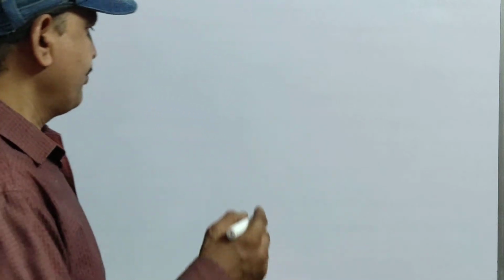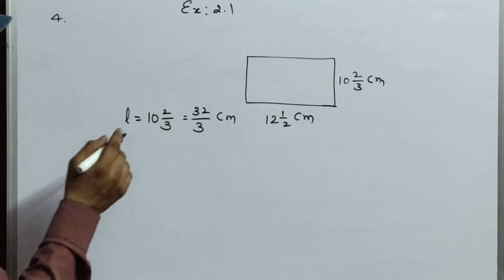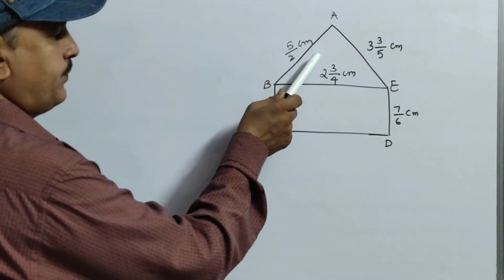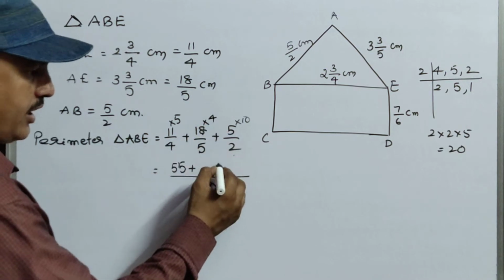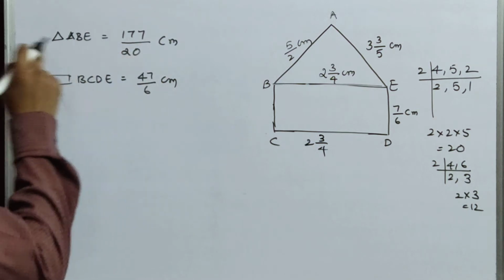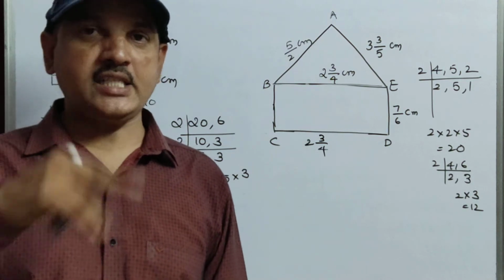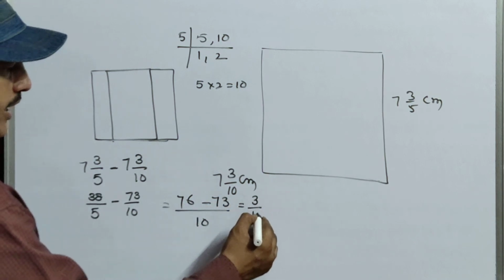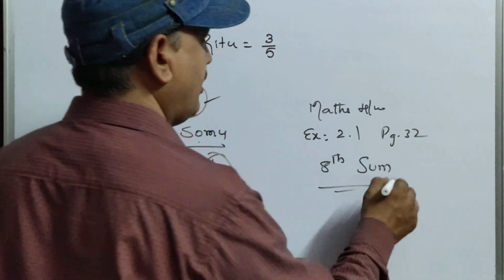26.07.21@grade7 ex 2.1